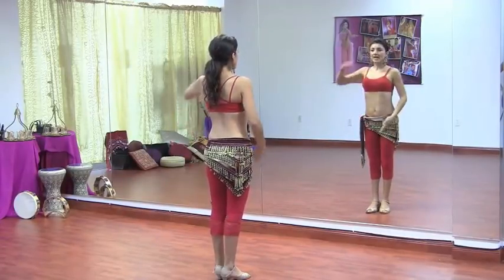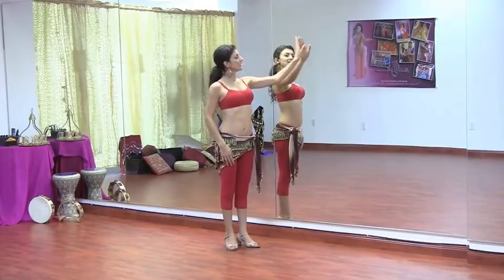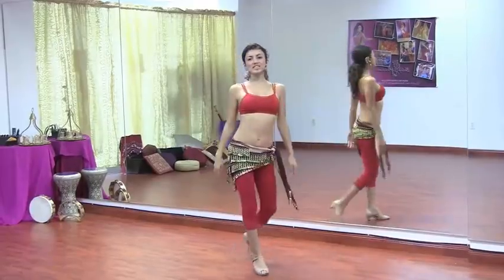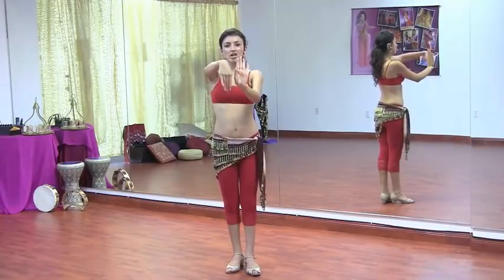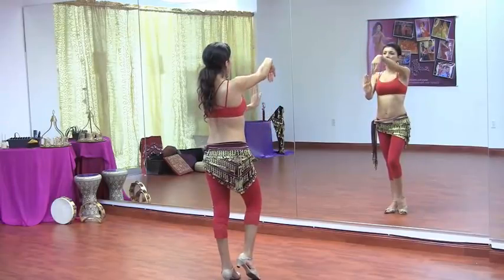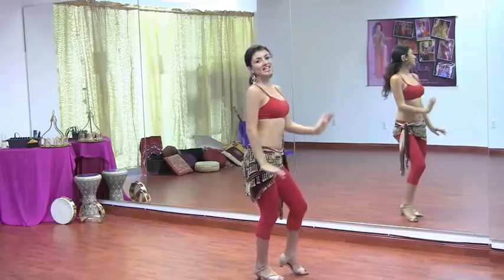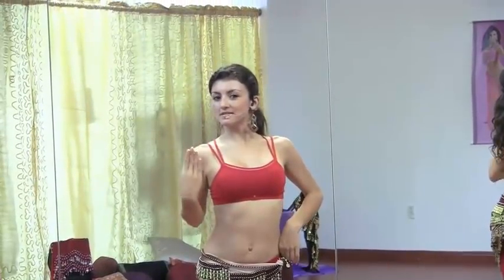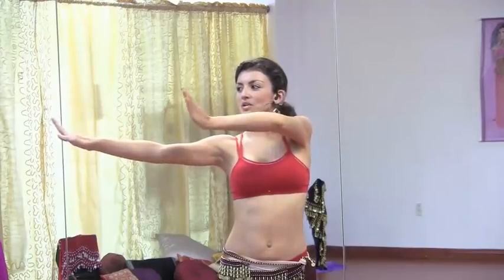StepFlix Belly dance, Level 1, Class 14 - Hand Waves, Snake & Persian Arms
Learn how to do the hand waves, as well as the snake and Persian arms, with the proper technique, with this bellydance lesson from Xiomara Bellypassion! Arms and hands show a lots when dancing, negating them makes our dance lake character.

StepFlix is an online dance studio, that offers a growing library of dance lessons & fitness classes, taught step by step in a progression, by renown instructors and available to stream anytime, anywhere!
Enjoy StepFlix dance classes!